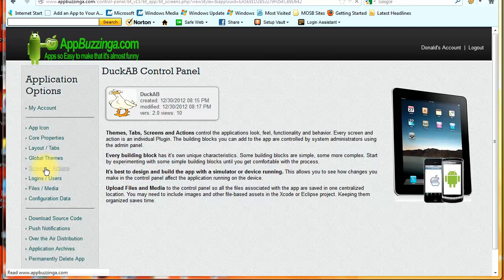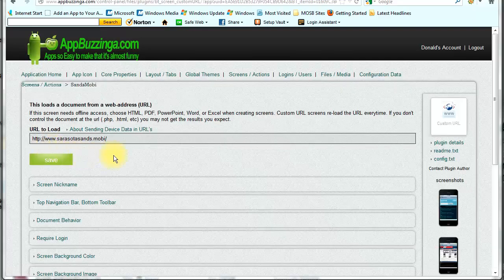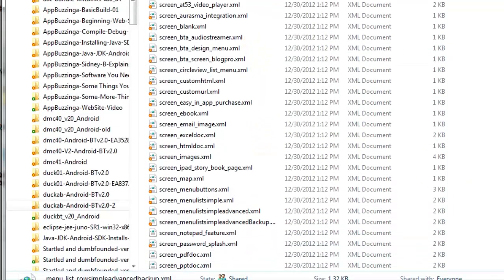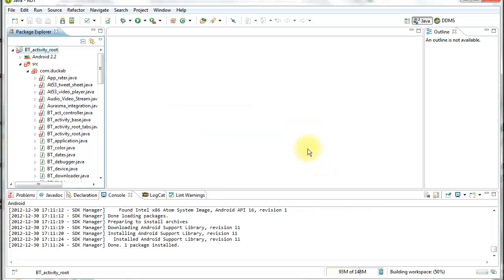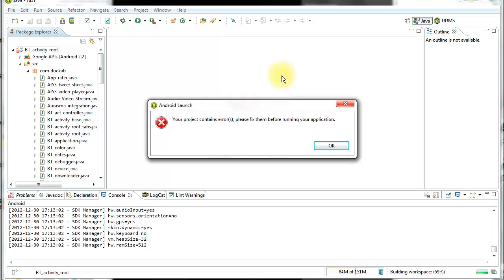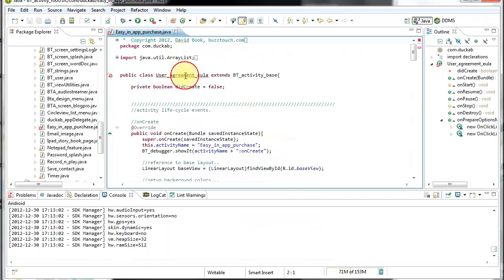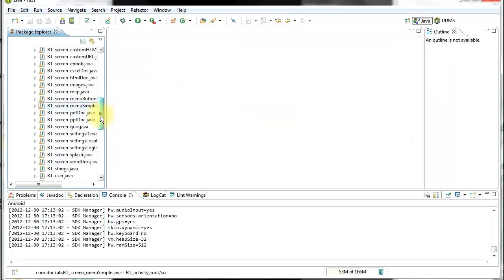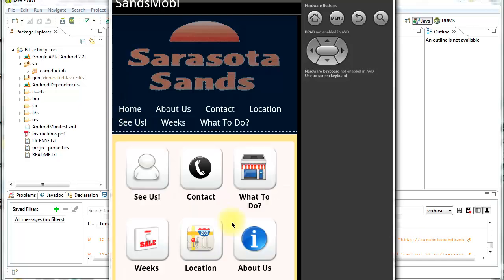AppBuzzinga APP Builder - Some More Things You Need To Know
At " the workers have been busy making and installing new plugins for building apps Smart Phones.  Some are only for the Apple(tm) systems, iPads(r) and iPhones(r,) some specific to the Android(tm) systems and a number will work with both.  If you work with the Android devices, there are some new things you need to know to finish and compile your app for distribution.